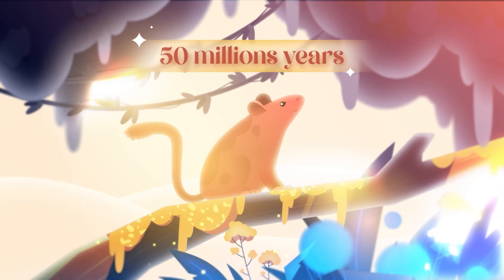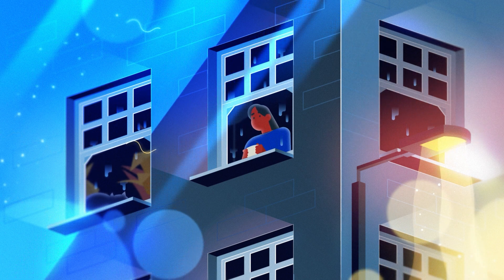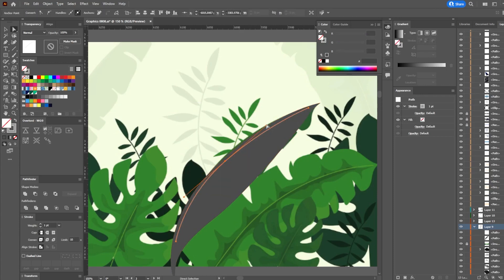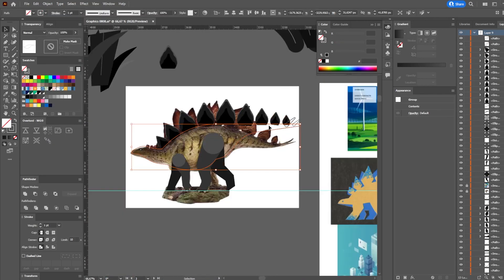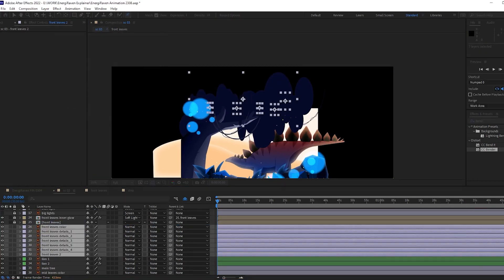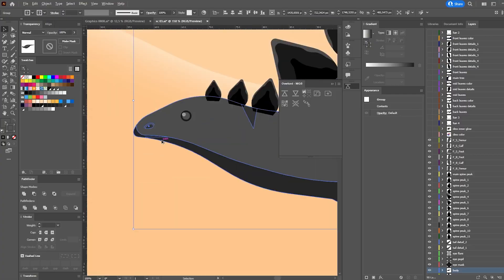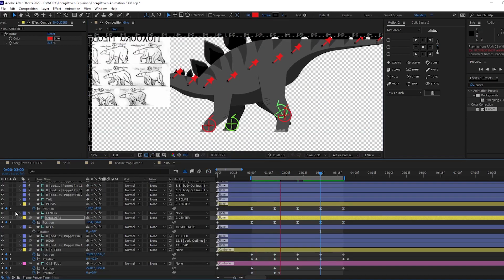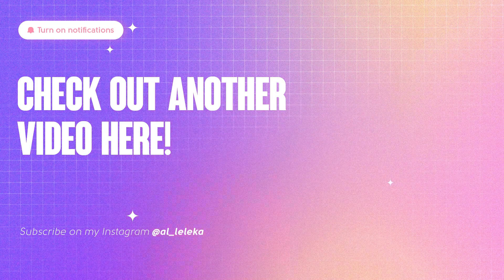5 WORKING HOURS OF DRAWING AND ANIMATION IN 15 MIN. ILLUSTRATOR+AFTER EFFECTS. TIMELAPSE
💖 Udemy class «Advanced character rig using DUIK in After Effects»

VIDEOS